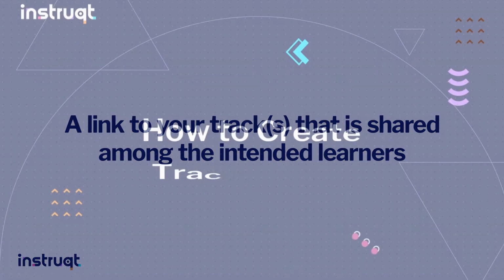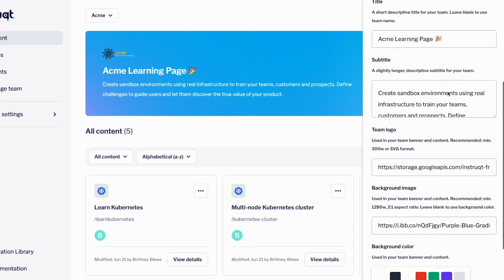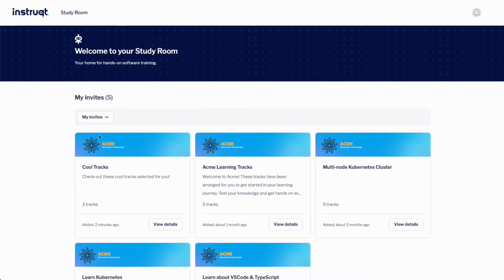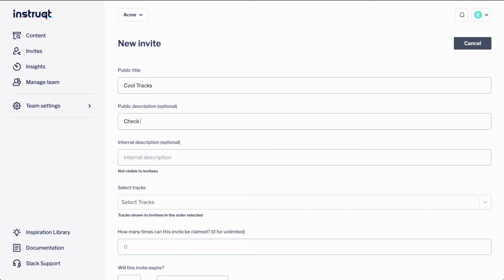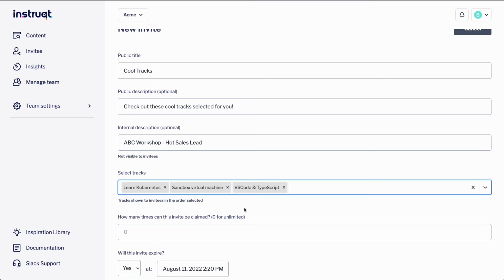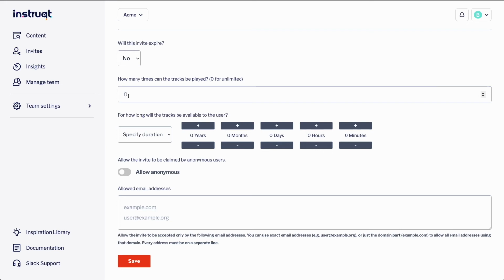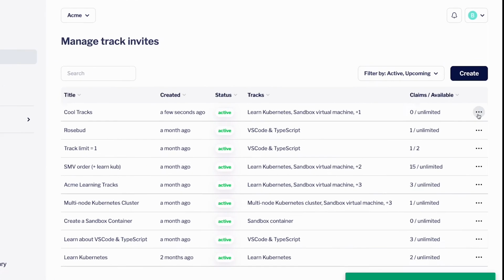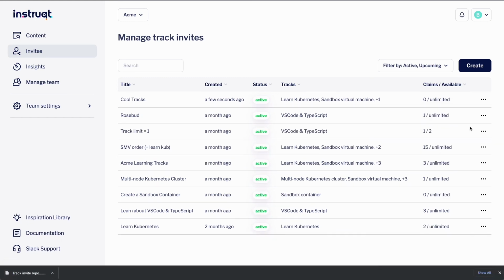How to Create a Track Invite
A track invite is a link to your track(s) that is shared among the intended learners. In this video, we’ll go over how track invites appear to invitees, and how to utilize track invites to grant learners access to one or more tracks.